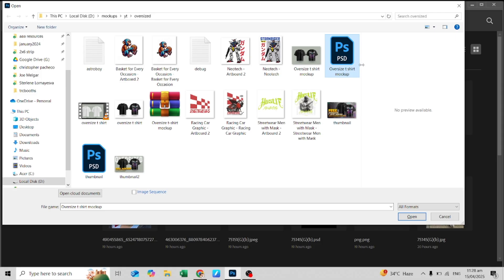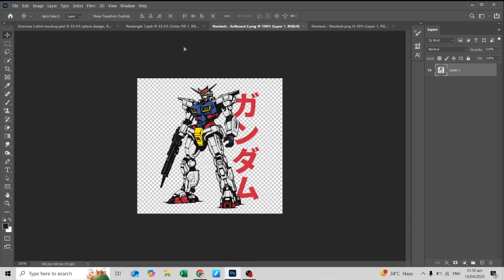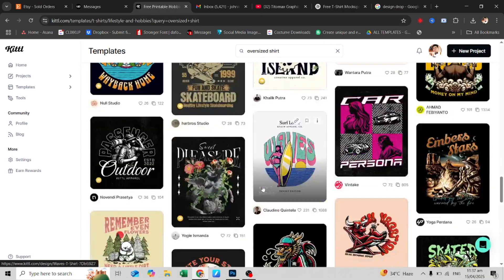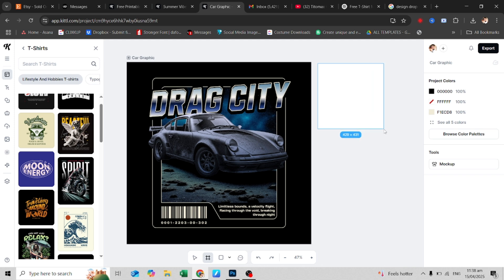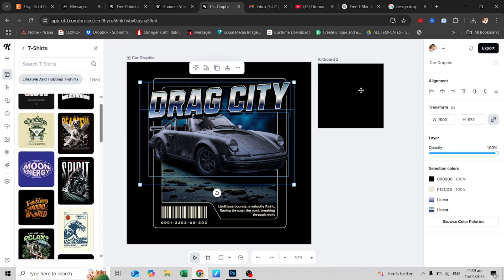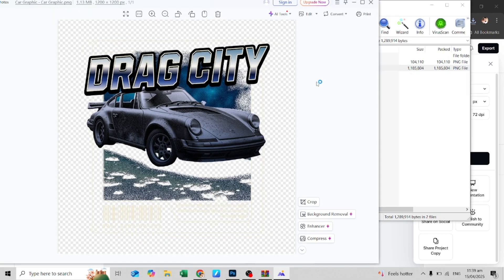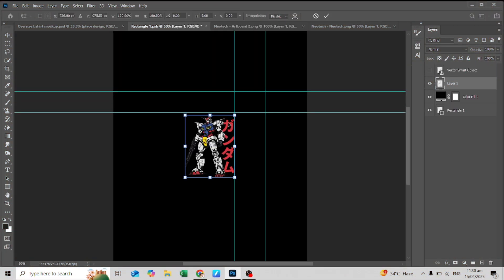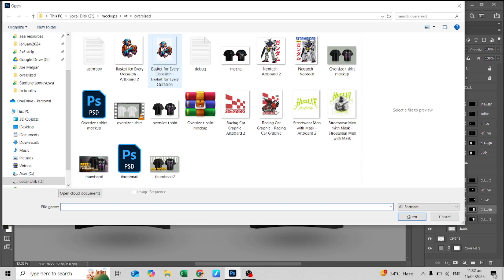Design Oversized T-Shirts Like a Pro with Free Mock-up Photoshop Tutorial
This channel is giving free files like PSD, AI, EPS, SVG,PNG and etc.

THE FILE IS PASSWORD-PROTECTED.

NOTE: Password will appear in the video.
DO NOT FORWARD, JUMP & SKIP THE VIDEO
Please DO NOT comment the password.
Always respect yourself.